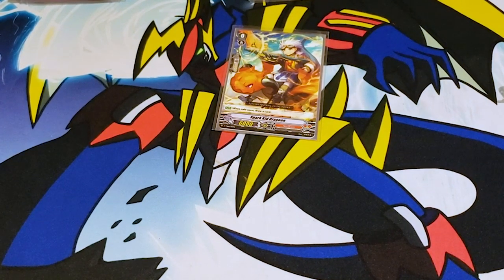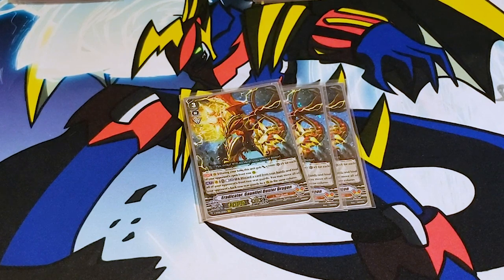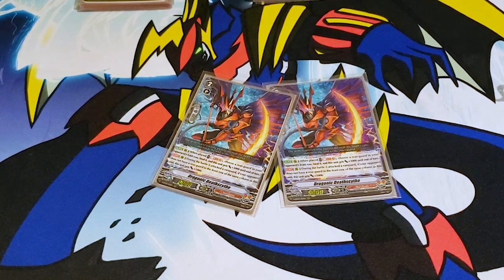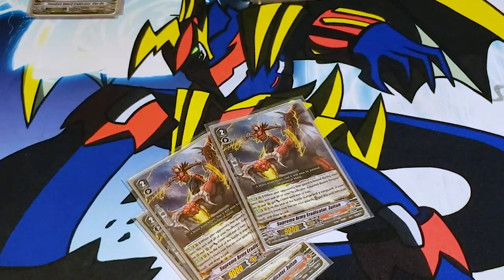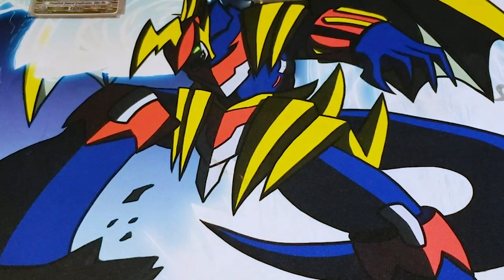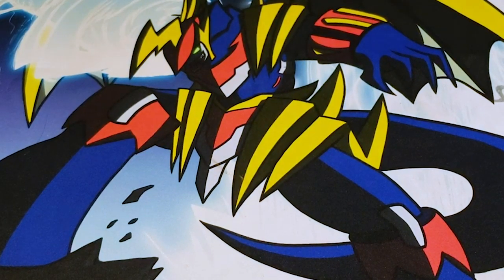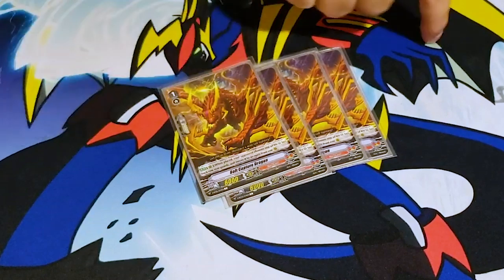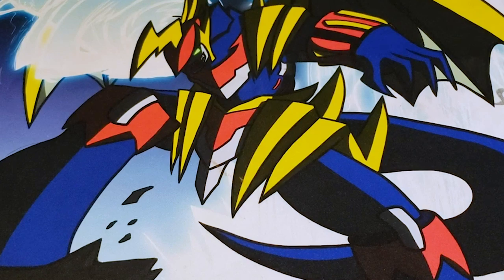Eradicator, Gauntlet Buster Dragon! Narukami Deck Profile | Standard | Cardfight!! Vanguard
Here’s Jose’s Gauntlet Buster, Narukami Deck Profile